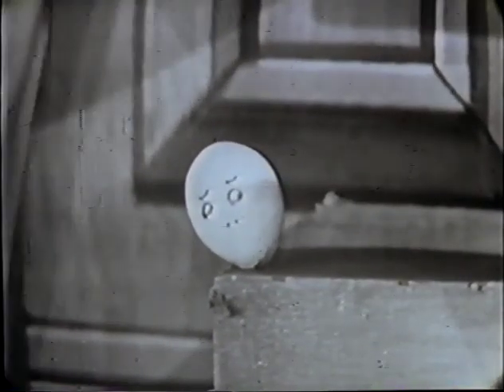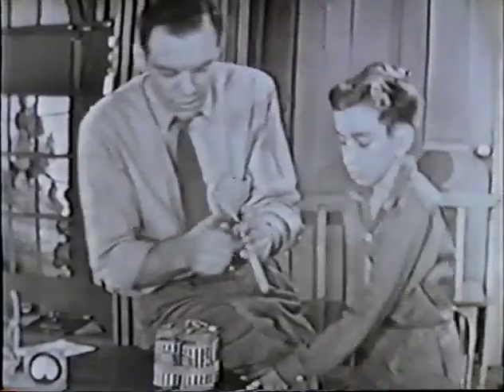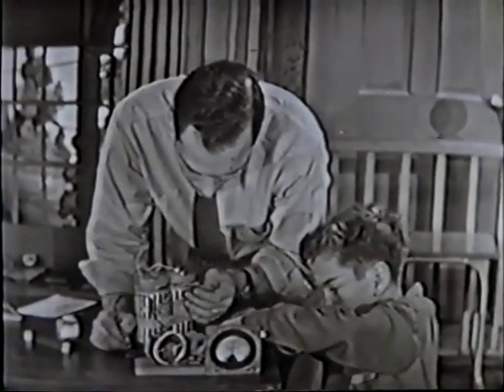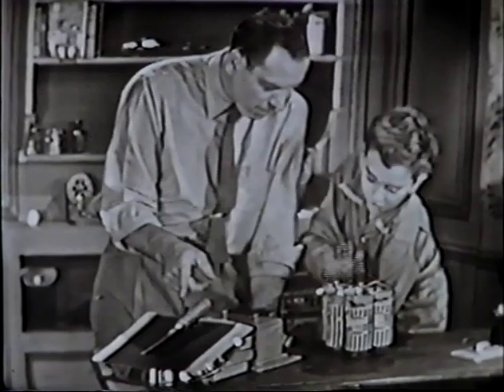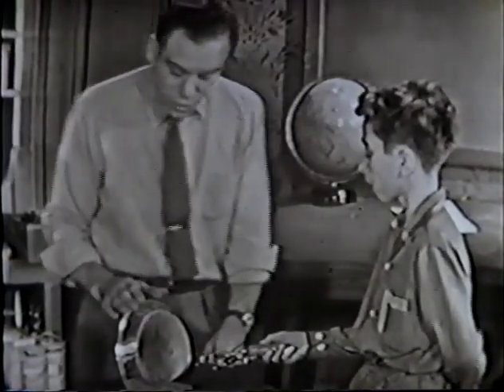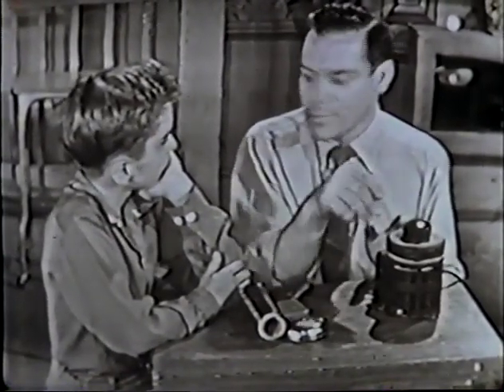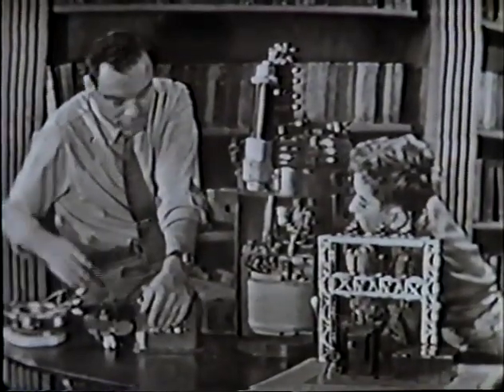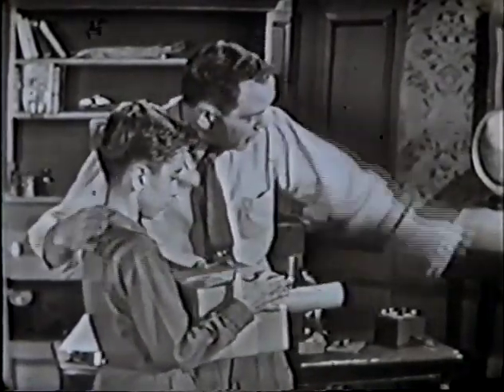Transformers-1952-Watch Mr.Wizard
Mr.Wizard Studios, Inc. Assumes No Liability in connection with this content. Children Should Always Be assisted by a Responsible Adult, ScienceTeacher, or Science Professional whenever attempting similar experiments. All video & audio is Digitally ReMastered.